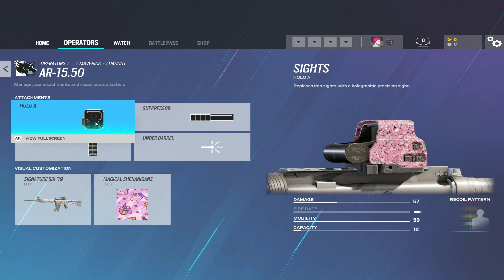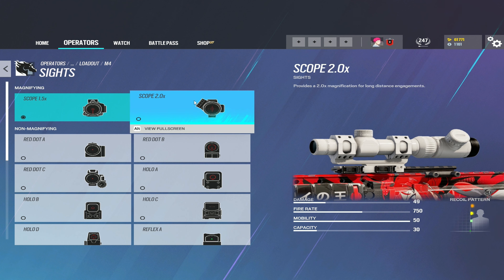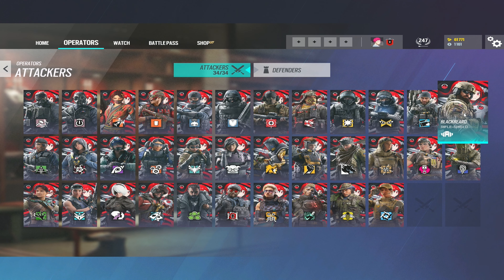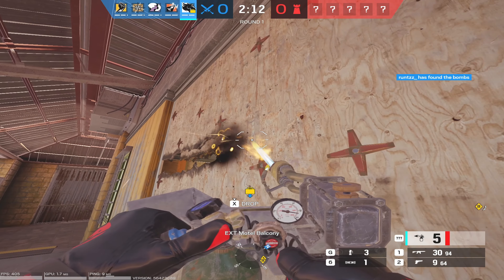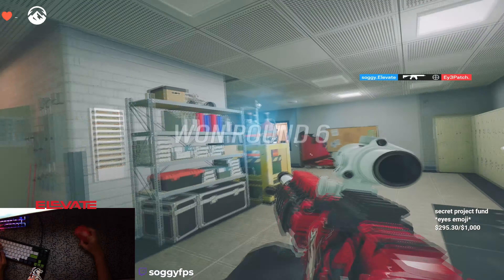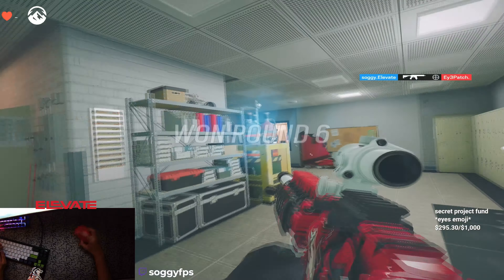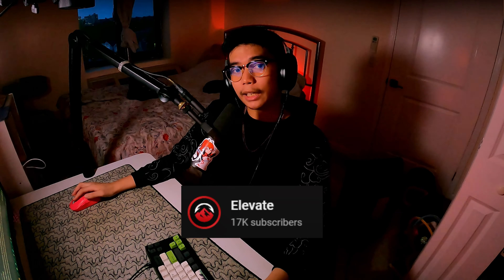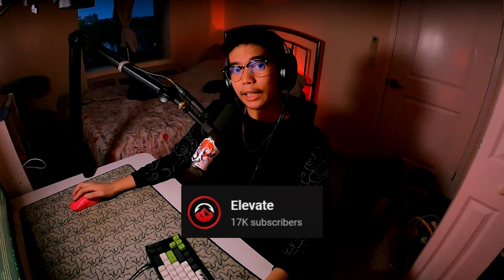Why Maverick is AMAZING in Operation Dread Factor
🛍️ NEW ELEVATE MAVERICK BUNDLE IS IN-GAME NOW

Elevate is a North American based professional esports organization fielding the top teams in the world. We are dedicated to improving the development of the esports industry and the skills of the players within. We are the RedRebellion.

🌐Elevate Socials